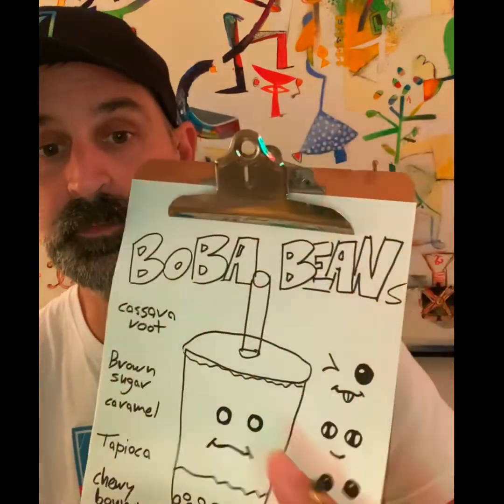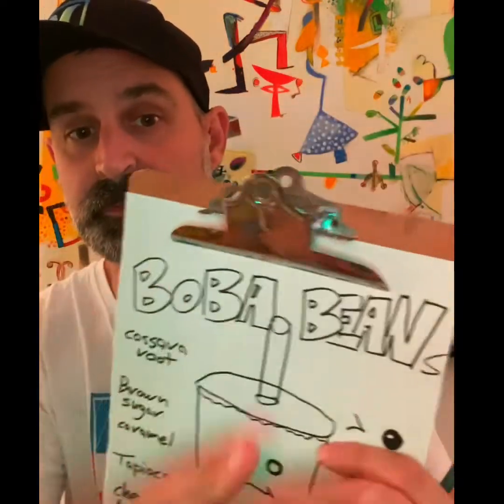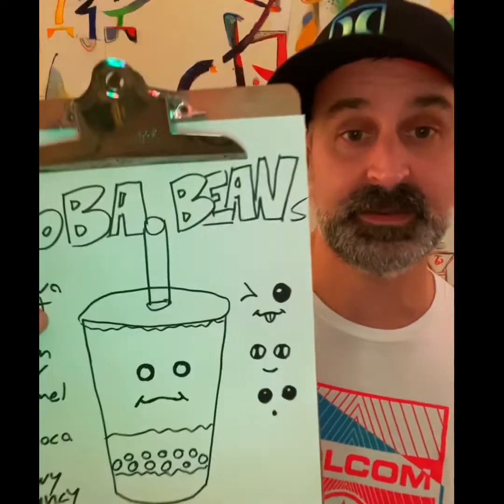Cute Hokkaido Boba Tea Cartoon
Tonight we are drawing 4 cute brown Hokkaido Boba Tea cartoons.  We’ll discuss basic 3-D rendering, pastel blending and planning our work.  Grab some supplies and make your own cute Bobas!